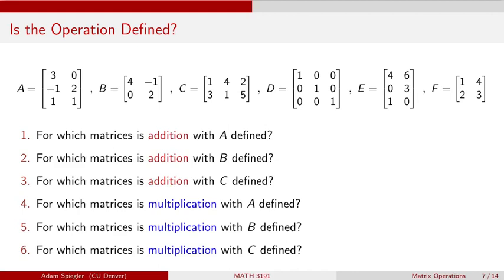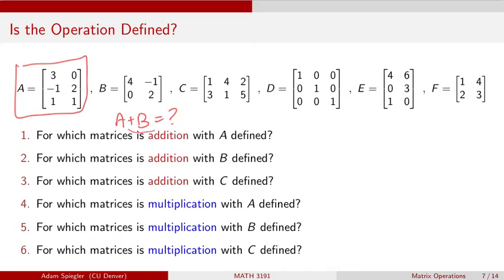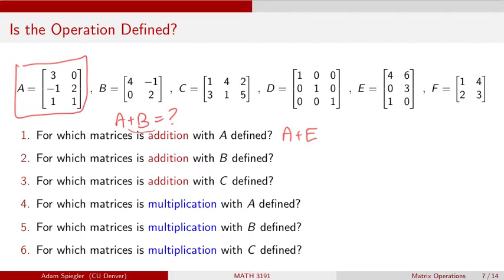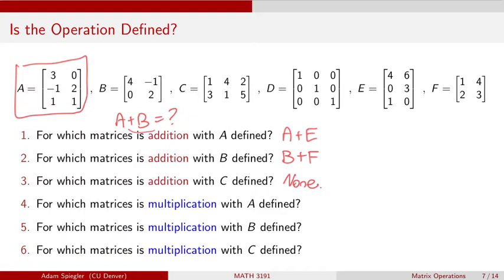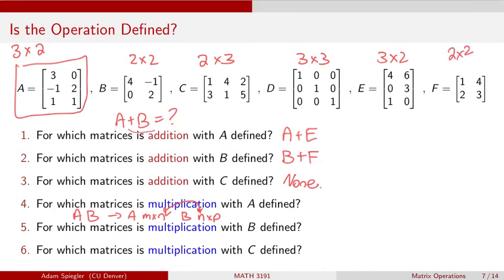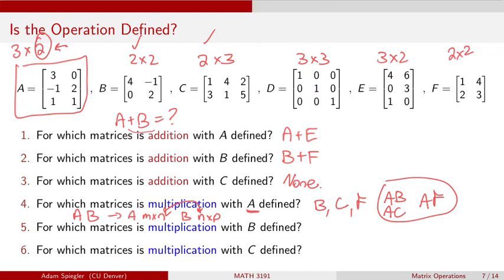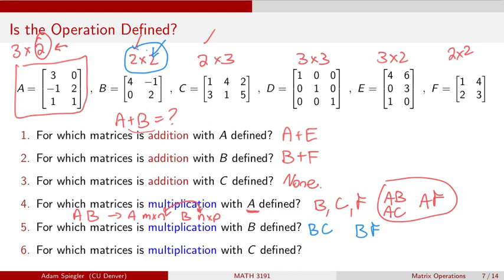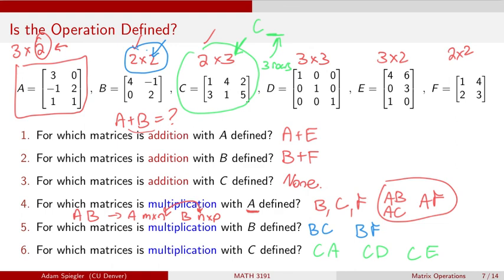MATH 3191: Is the Matrix Operation Defined?